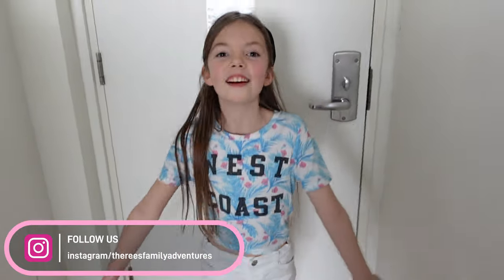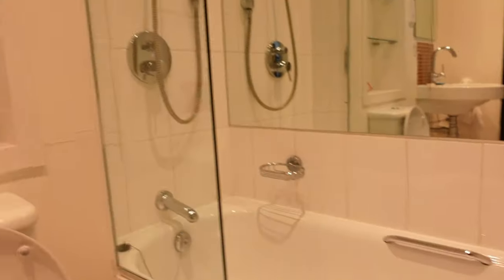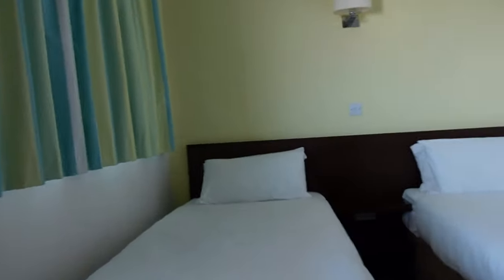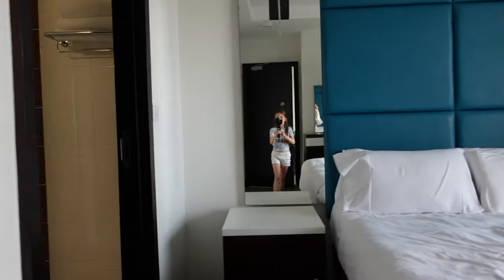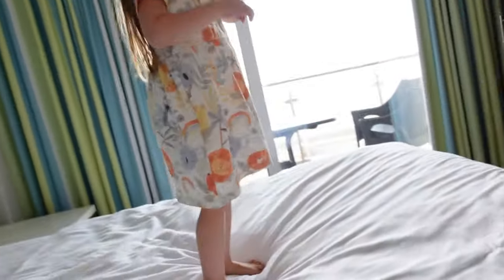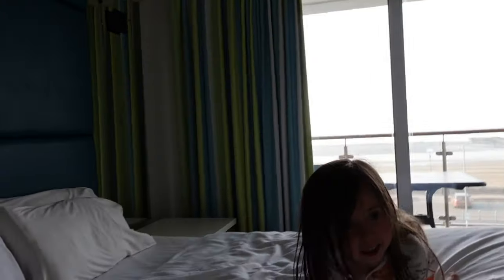Butlin's Minehead | Day 1 | Bayside Apartment | Animals vs Dinosaurs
Join the Rees Family for day 1 of our weekend at Butlin's in Minehead.
We stayed at the Bayside Apartments and Amelia provides you with a slightly chaotic room tour.

We also watched the amazing Animals vs Dinosaurs show

❤️LIKE and SAVE for future reference
❤️SHARE this vlog to your socials to show your friends and family.
❤️TAG us on Instagram (@thereesfamilyadventures) if you visit and use our hashtag

Hello there, and welcome to The Rees Family Adventures.

We are Stacey (the one you will be talking to), Craig, Natalia, Amelia and Florrie; a family of 5 from South Wales who love adventures and are here to share our days out (theme parks, zoos, attractions and hiking in particular), days in and our home education journey.

Our aim with this channel is to share our days out and experiences through our eyes. We are not videographers, nor do we have the gift of the gab and all of the facts about the places we visit - we are just a real family, sharing real experiences and trying to have as much fun as possible.